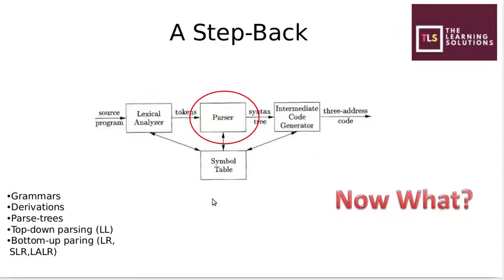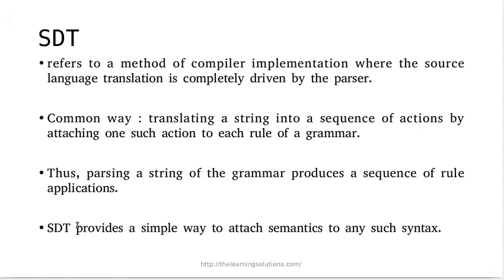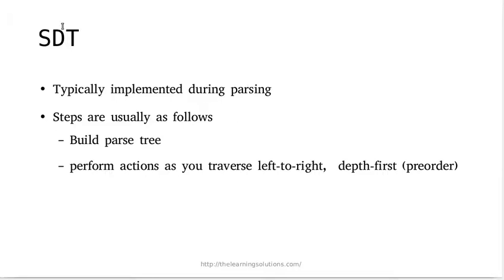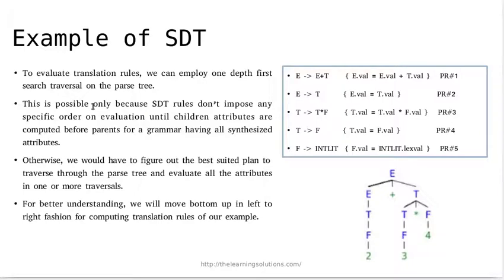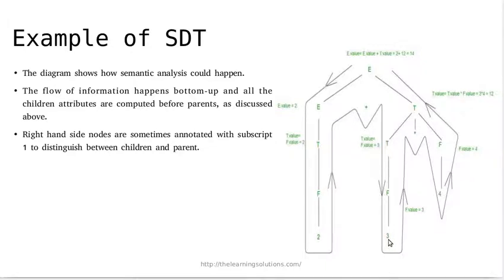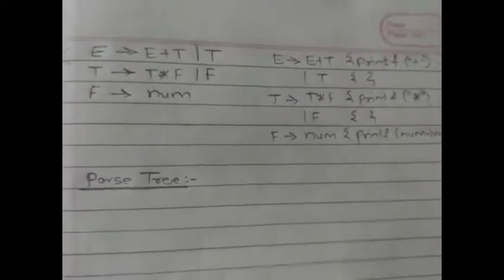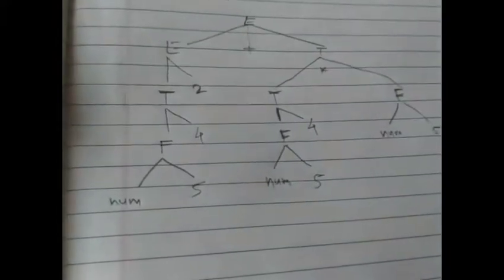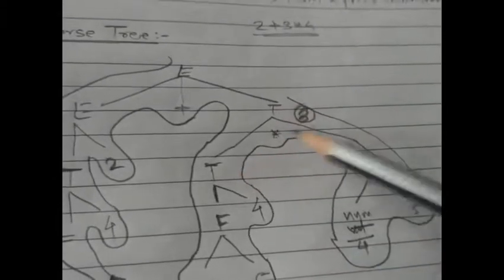Syntax Directed Translation | SDT | Examples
Understand the concept of Syntax Directed Translation. The video also explains how to solve examples based on it.